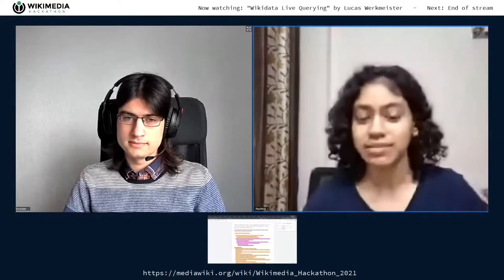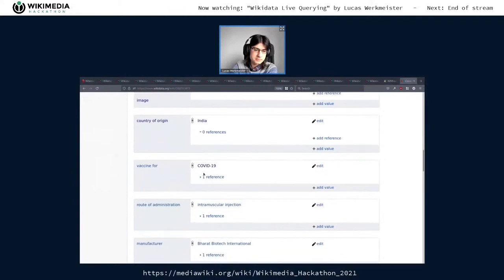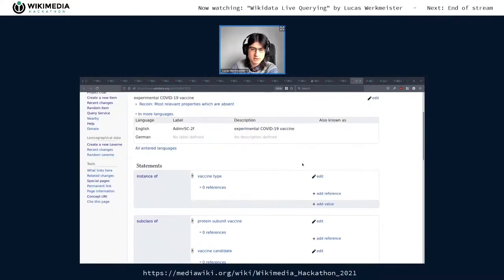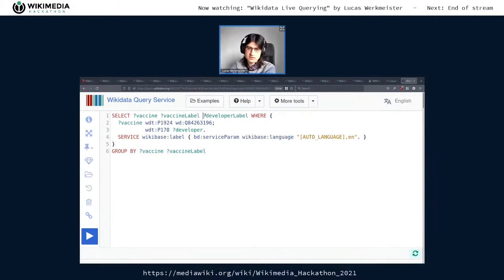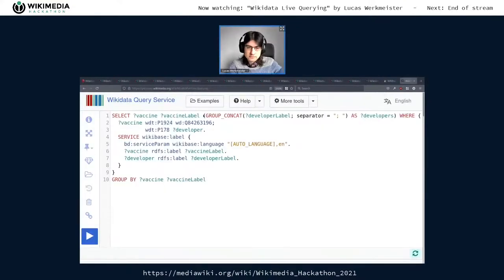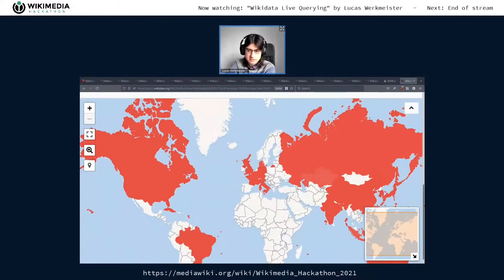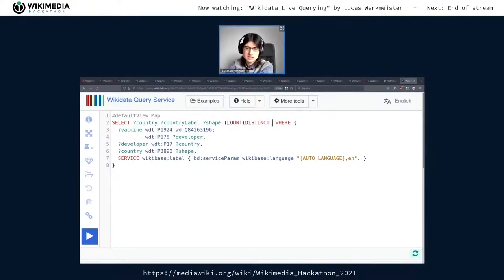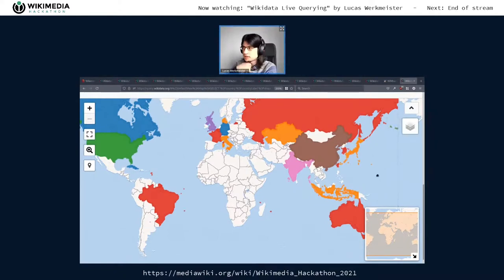"Wikidata Live Querying" by Lucas Werkmeister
In this session, we will spend an hour writing SPARQL queries against the Wikidata Query Service, to see what kind of useful or interesting data we can get out of Wikidata. Participants can bring their own suggestions for things to query, and we’ll see if we can figure those queries out.

This was livestreamed as part of the main track of the remote Wikimedia Hackathon 2021.